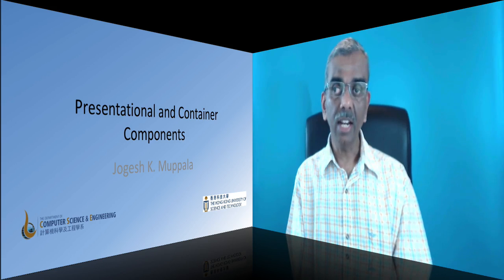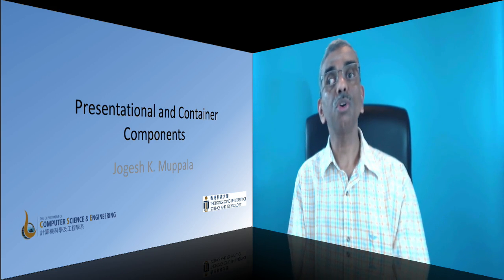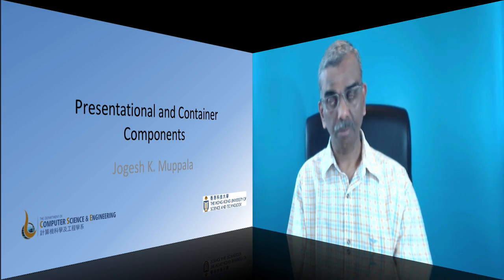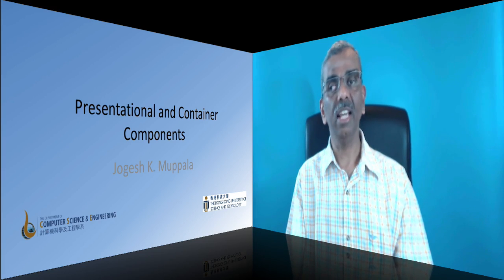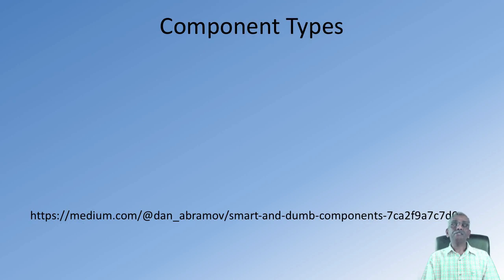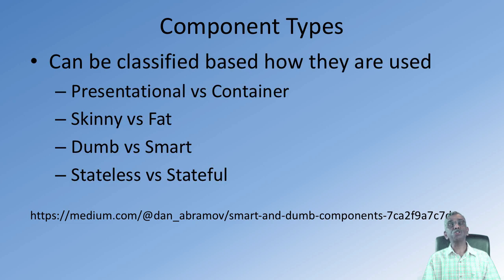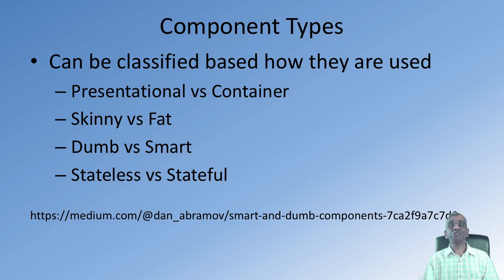Presentational and Container Components - Front-End Web Development with React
Link to this course:
Full-Stack Web Development with React Specialization
This course explores Javascript based front-end application development, and in particular the React library (Currently Ver. 16.3). This course will use JavaScript ES6 for developing React application. You will also get an introduction to the use of Reactstrap for Bootstrap 4-based responsive UI design. You will be introduced to various aspects of React components. You will learn about React router and its use in developing single-page applications. You will also learn about designing controlled forms. You will be introduced to the Flux architecture and Redux. You will explore various aspects of Redux and use it to develop React-Redux powered applications. You will then learn to use Fetch for client-server communication and the use of REST API on the server side. A quick tour through React animation support and testing rounds off the course. You must have preferably completed the previous course in the specialization on Bootstrap 4, or have a working knowledge of Bootstrap 4 to be able to navigate this course. Also a good working knowledge of JavaScript, especially ES 5 is strongly recommended.

At the end of this course you will:

- Be familiar with client-side Javascript application development and the React library
- Be able to implement single page applications in React
- Be able to use various React features including components and forms
- Be able to implement a functional front-end web application using React
- Be able to use Reactstrap for designing responsive React applications
- Be able to use Redux to design the architecture for a React-Redux application

The course was very helpful for me I learnt many new things in react world through this course. The instructor teached the course very well and covered all the content nicely. Thanks coursera,I always had fear of learning React . I have gone through many sources but the way Mr.Jogesh explained is awesome.Now I am very confident that I can move into React world.Thank you Coursera.